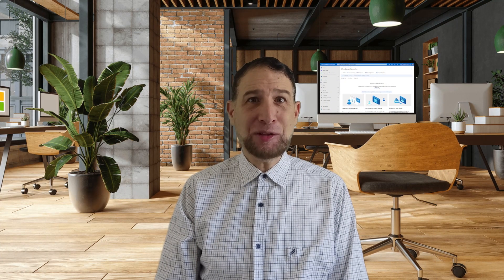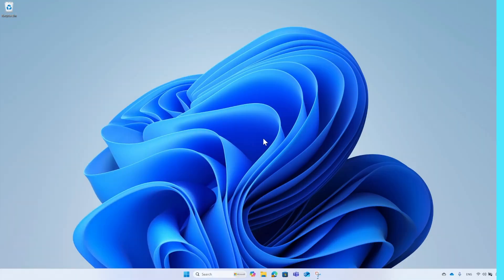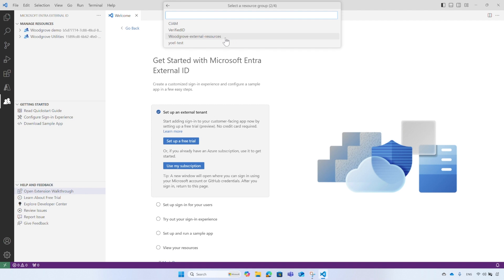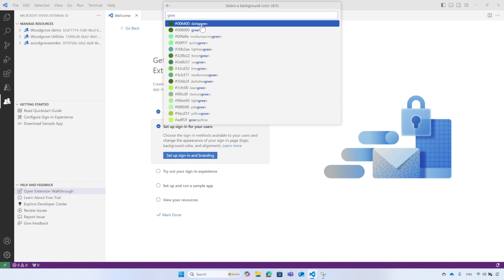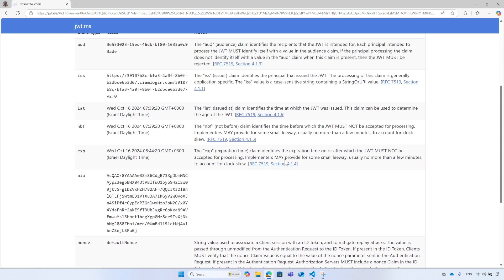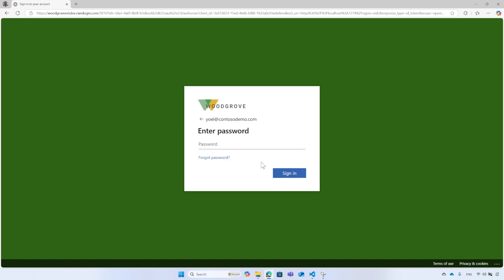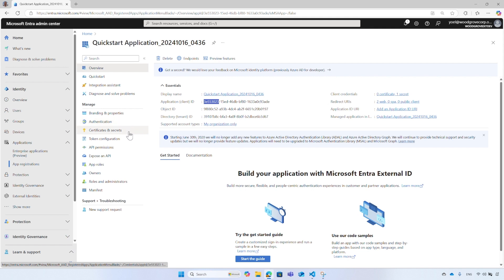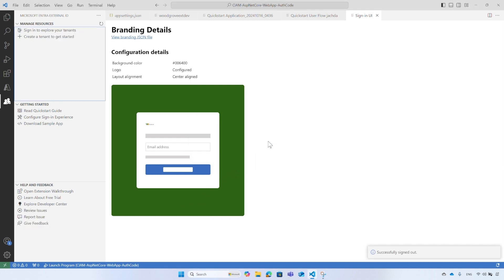Visual Studio Code extension for Microsoft Entra External ID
The Microsoft Entra External ID extension for Visual Studio Code helps you integrate customer identity and access management (CIAM) into applications without leaving the IDE. In this tutorial, you'll learn how to set up an external tenant, configure customized, branded sign-in experiences for external users, and bootstrap your projects with preconfigured sample applications—all directly within Visual Studio Code.